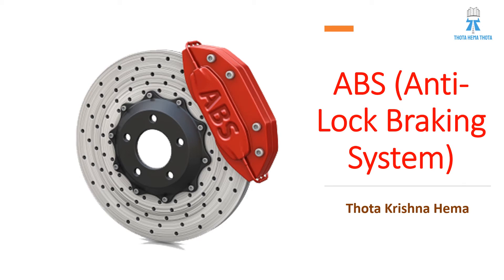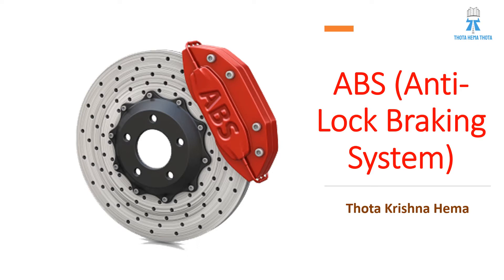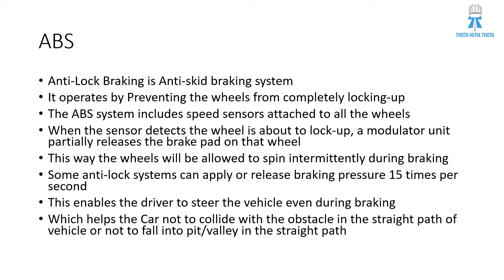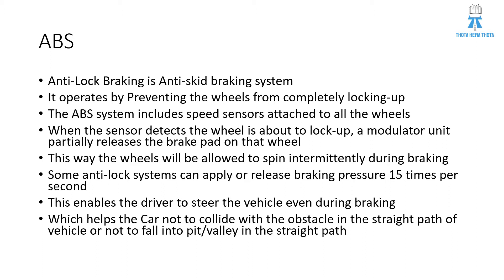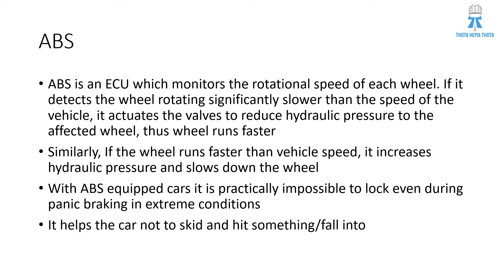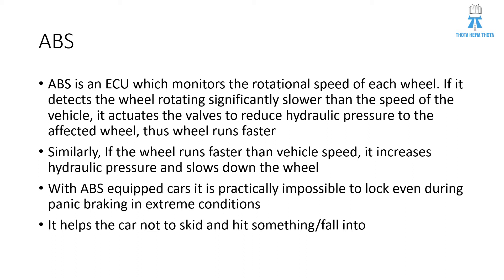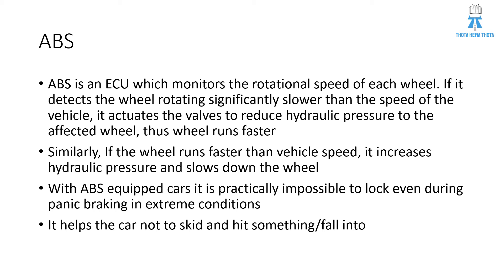ABS (Anti-Lock Braking System)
ABS, ABS Functionality, Emergency Braking Mechanism